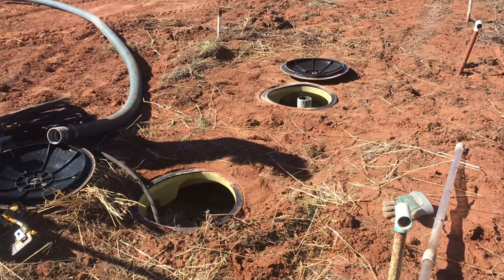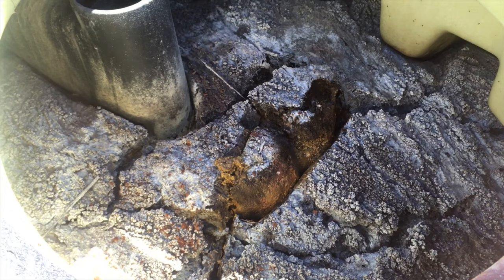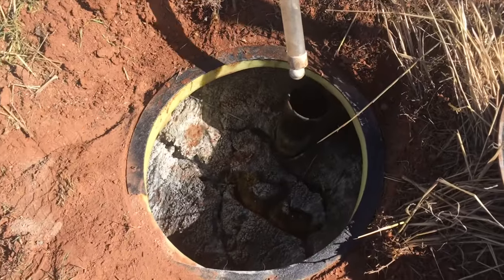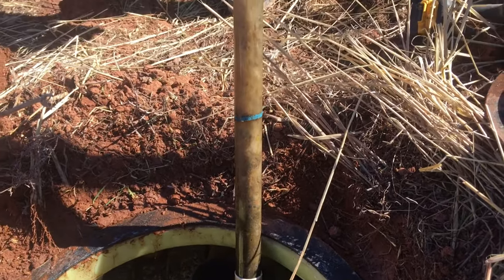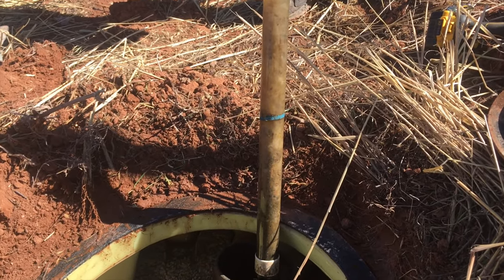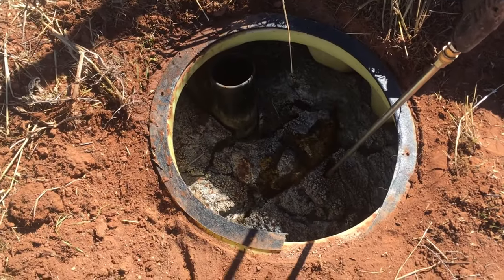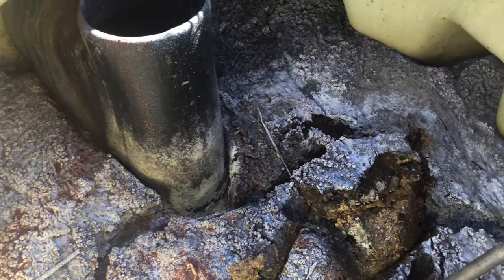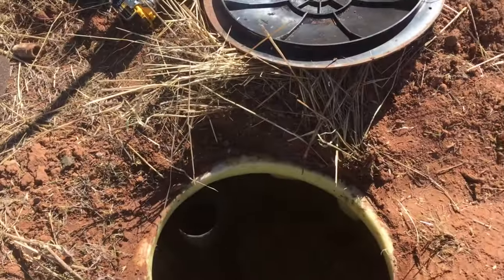How to check your septic tank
In this video I show you another septic tank and how to check it to decide if it needs to be pump. I also explain a few other things to look for.

Watch this video to see how to use a sock to check the sludge level in your septic tank.